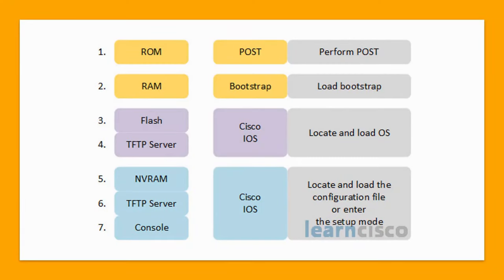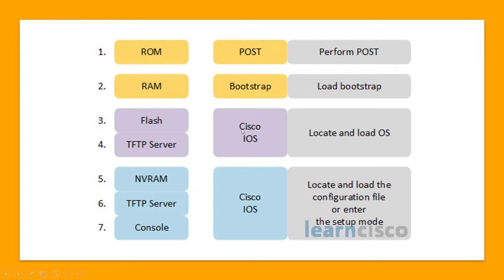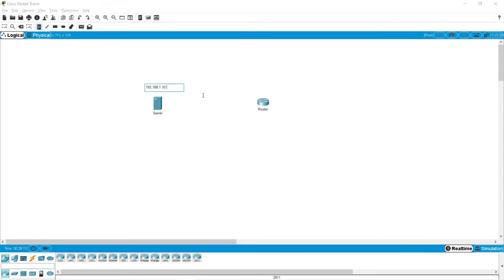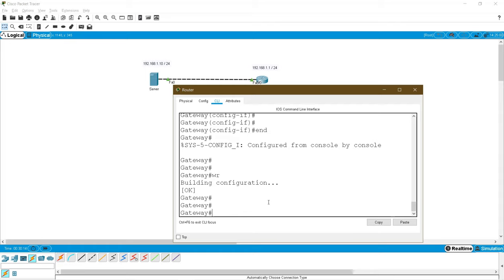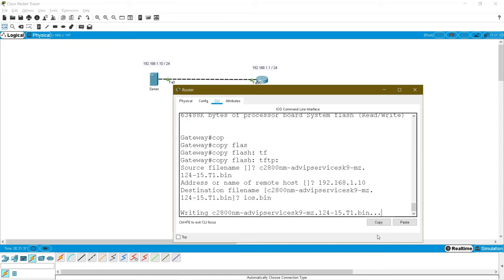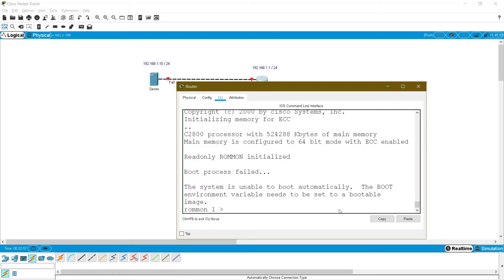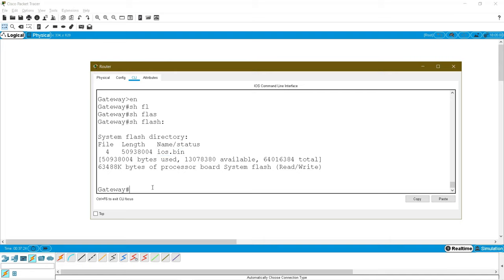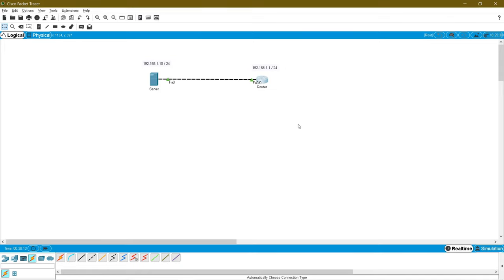CISCO Networking Part-7 Backup and Restore Router IOS with TFTP Server using CISCO Packet Tracer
1. How to Backup and Recover the Router IOS with the support of the TFTP Server?
2. Configuration steps for Backup and Recover IOS?